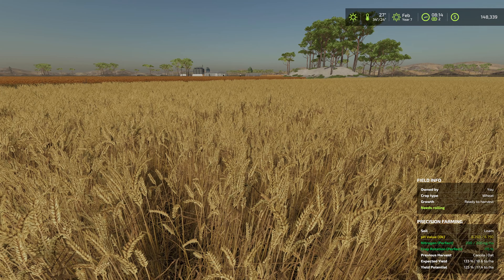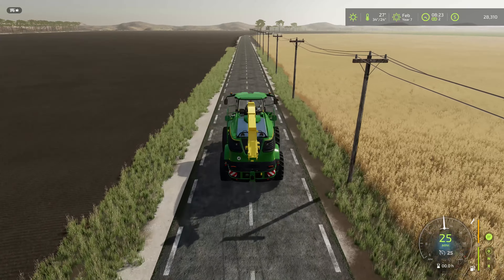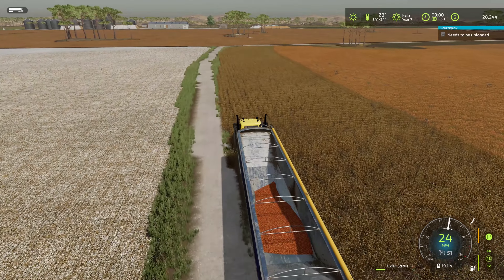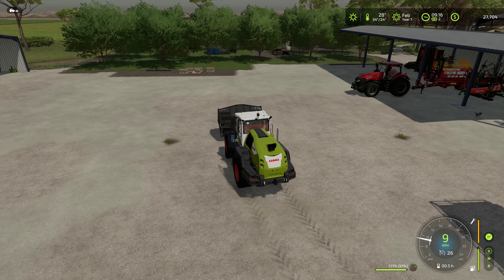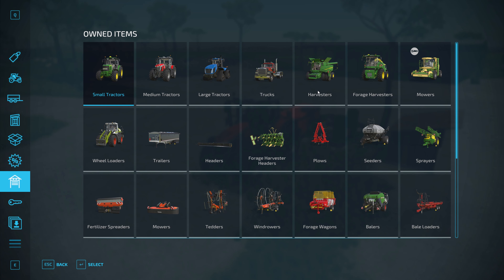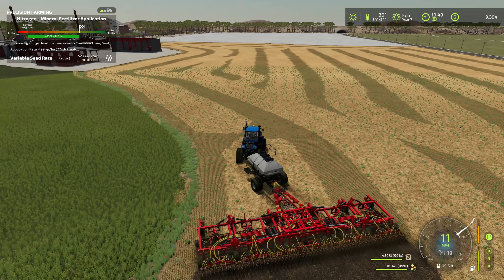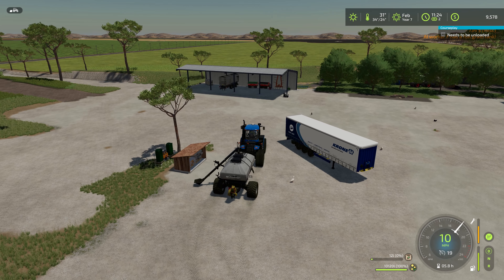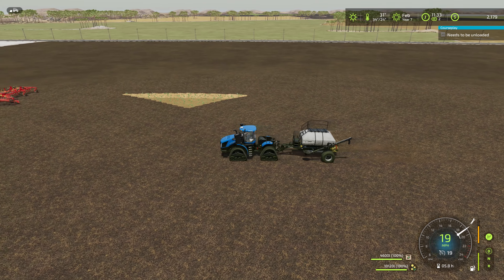Western Australia Ep 66 Another harvest in the books FS22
Plan to buy farming simulator and want to help the channel